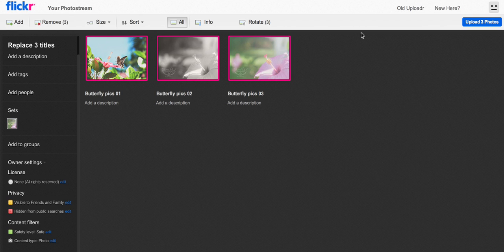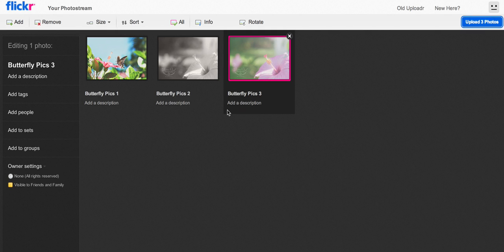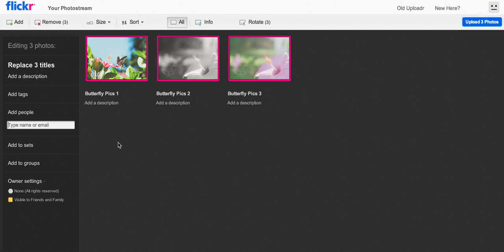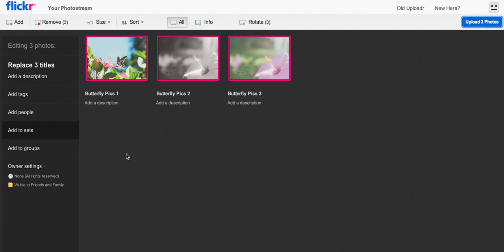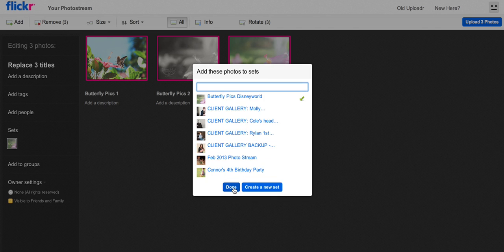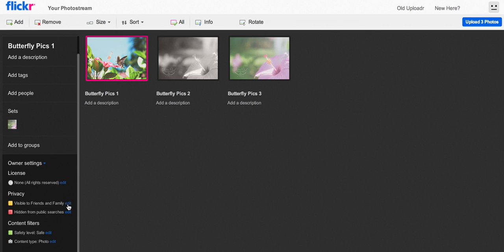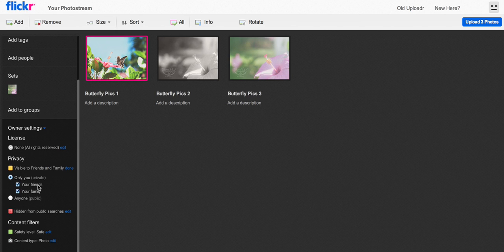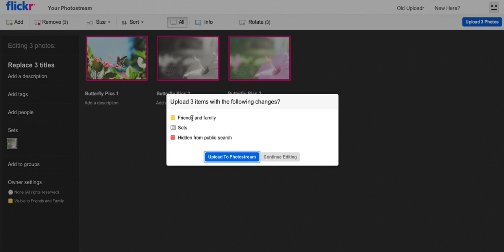Quick Tips for using Flickr (Video 1 of 2)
In this video, I walk beginners through the basics of uploading photos, including tips on how I organize photos within sets to find photos easily!